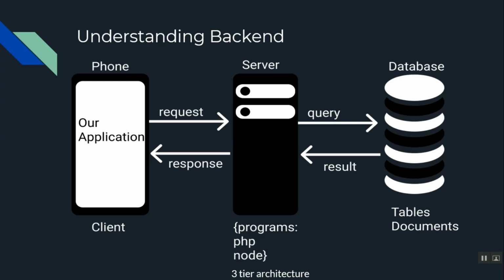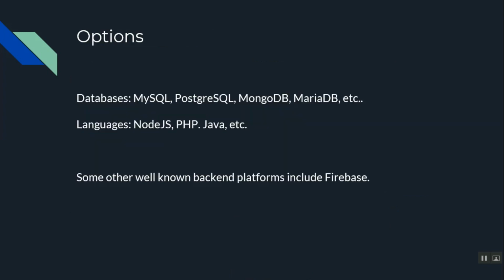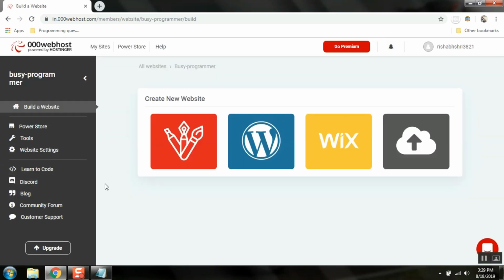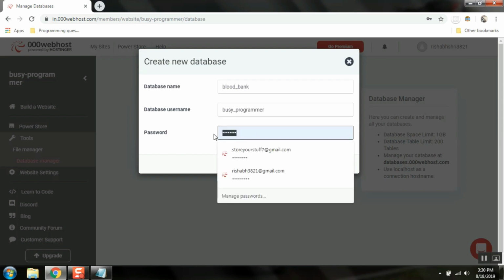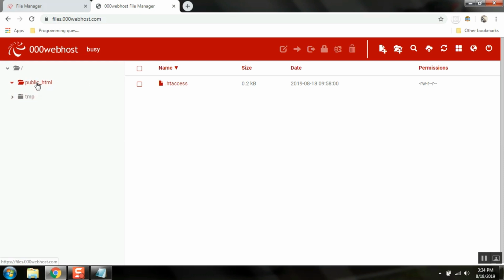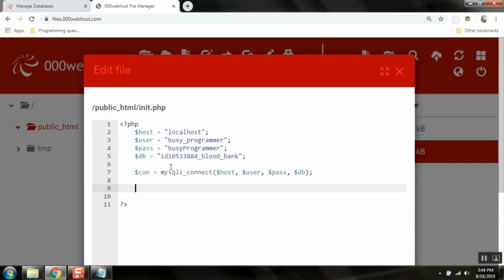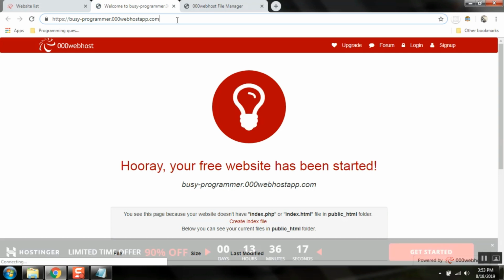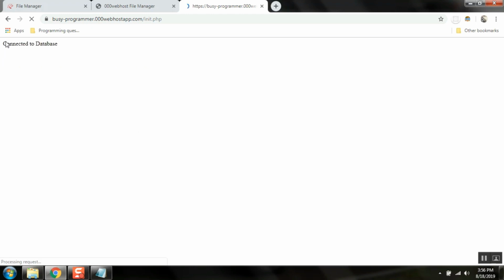Blood Bank Application In Android I Backend Development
Hey guys, welcome back to fourth video in blood bank application series in this video we'll make our app's bacakend for that we'll register on hosting website and configure our server and learn how to write a PHP script. We will also discuss what happens on a bacakend in general

blood bank management system project